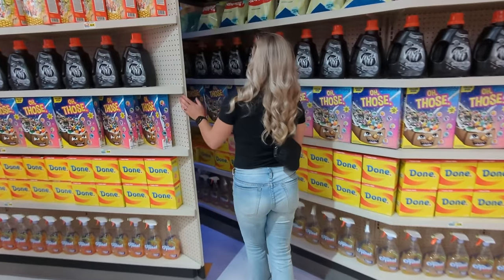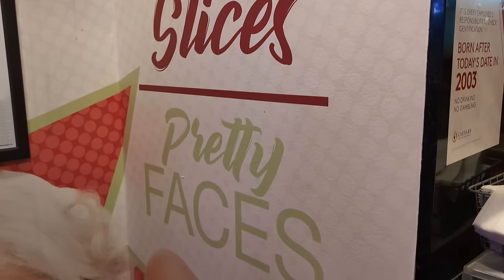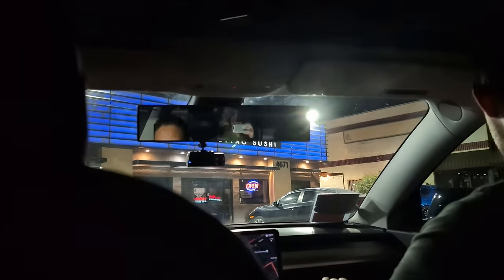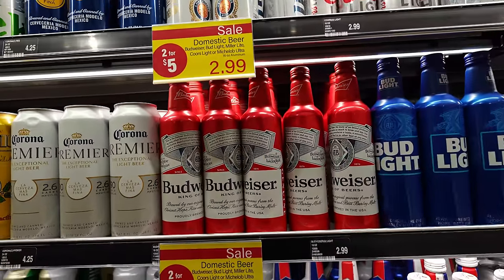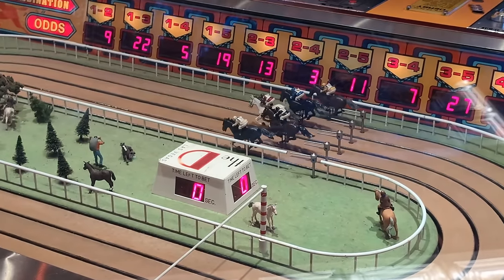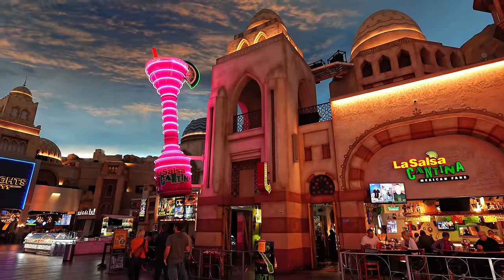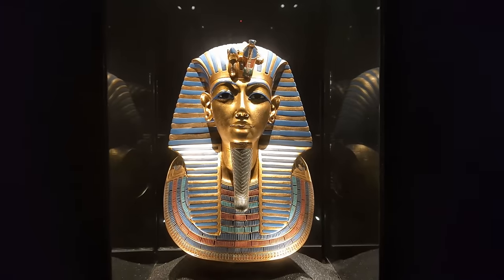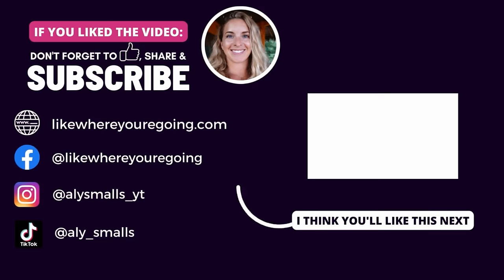The Perfect 3 Day Las Vegas Itinerary: Must Do Experiences!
Copy my itinerary! We spent the perfect 3 days in Las Vegas experiencing a mix of sights and attractions! In this Las Vegas vlog, we checked into Planet Hollywood and explored the Las Vegas strip and its iconic attractions like the Bellagio Fountains, Conservatory & Botanical Garden, the Linq Promenade and the High Roller Observation Wheel, the Fremont Street Experience, the Neon Museum, Top Golf, the Arte Museum, some interesting exhibits and some hidden gems.

Check for deals at Planet Hollywood by Signing Up for Plannin For Free

Booking a trip soon?

Carry-on Luggage Amazon store (US)
Carry-on Luggage Amazon store (CA)